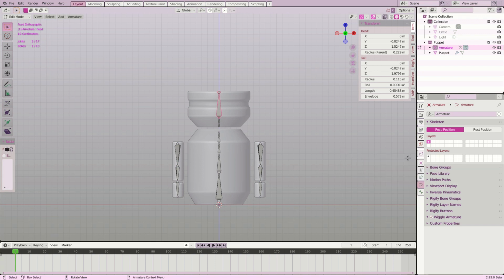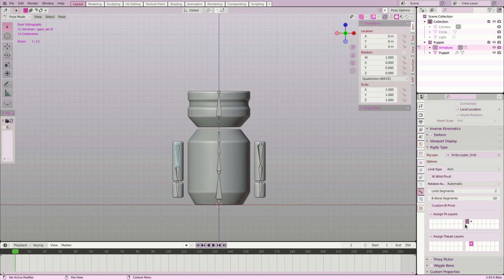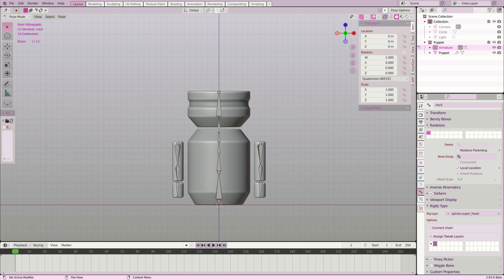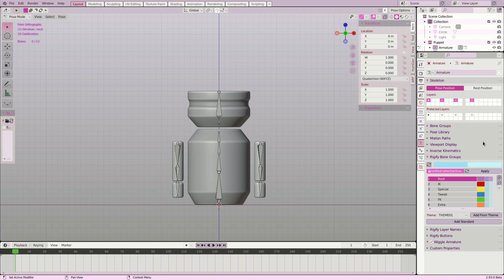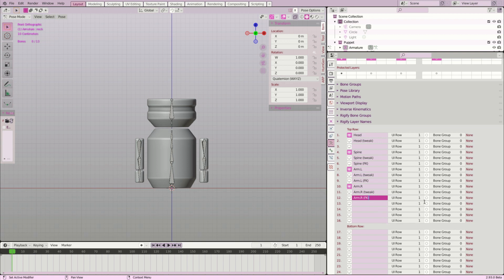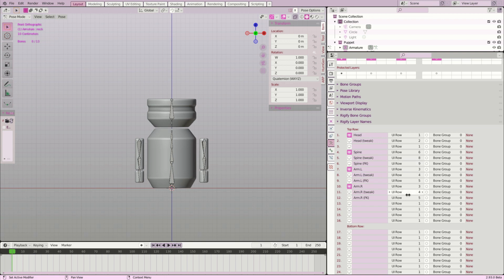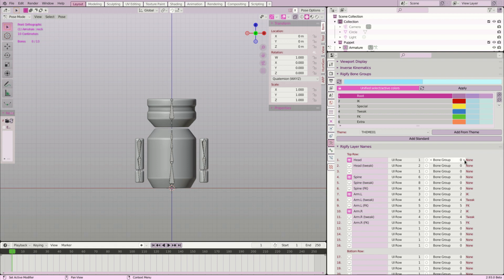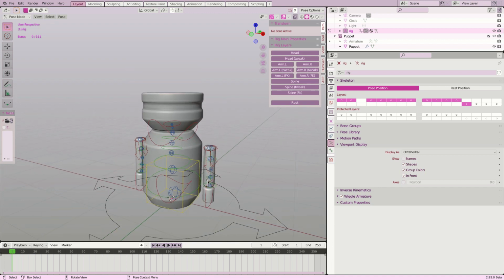Custom colors for Blender Rigify bones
A tutorial that hightlight some not so obvious points you may forget when assigning custom colors to your rigify rig.
And this is certainly not a tutorial on rigging. For that you could for example check CGDive's channel